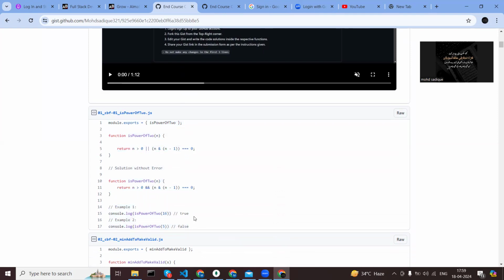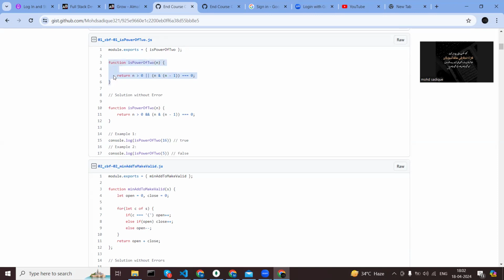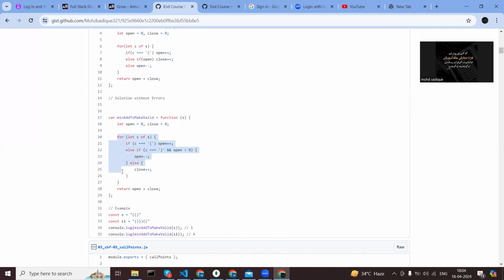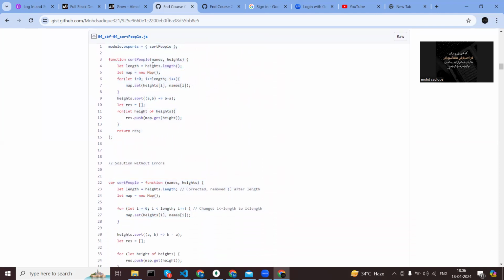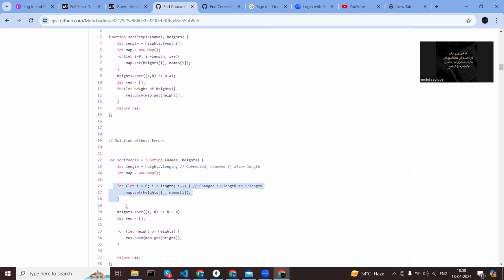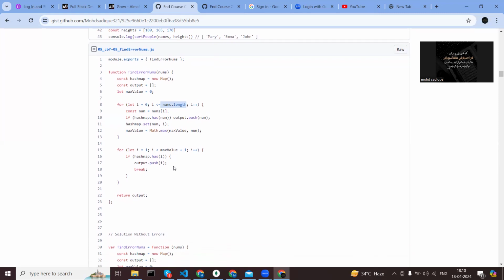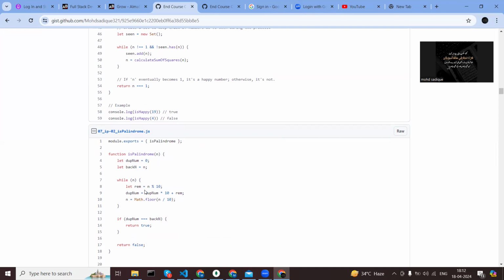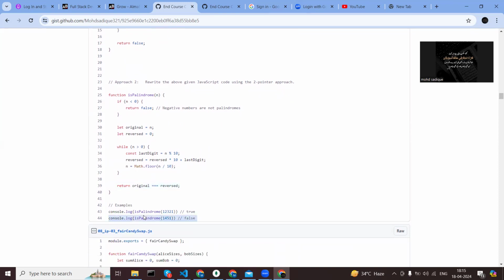End Course Capstone Project (Module 2)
End Course Capstone Project (Module 2) uploaded and created by mohd sadique